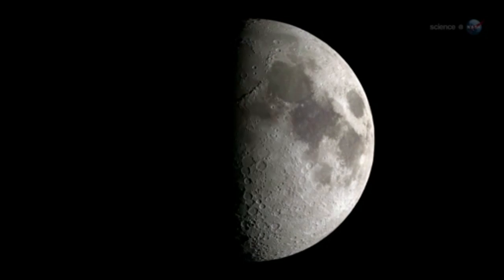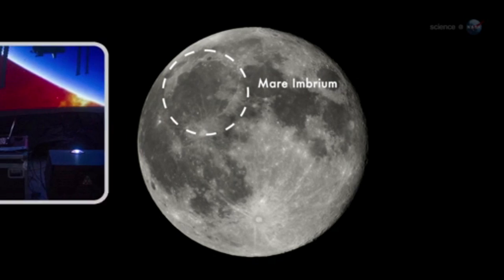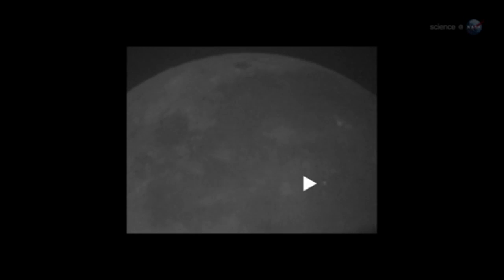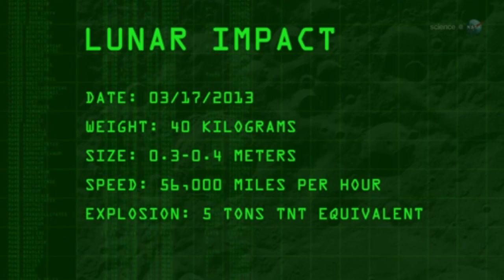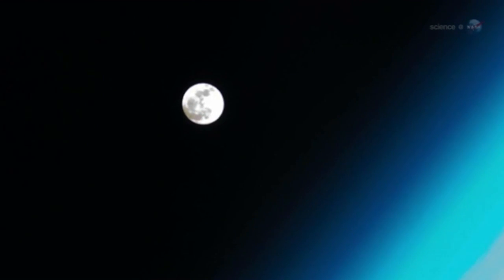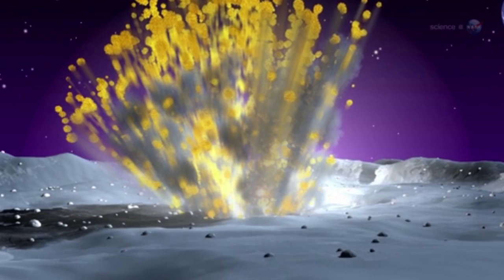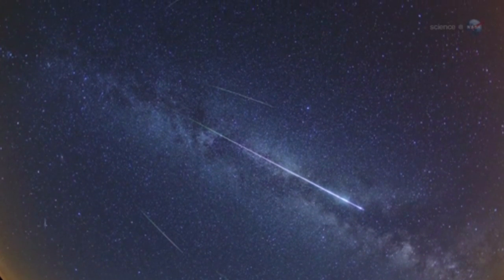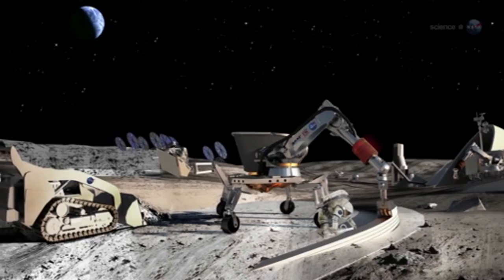La mayor explosión en la Luna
Un grupo de científicos observó el pasado 17 de marzo lo que se constituye en la mayor explosión registrada hasta el momento en el satélite natural de la Tierra, tras la caída de una roca 'grande' en su superficie. El video es de la NASA.